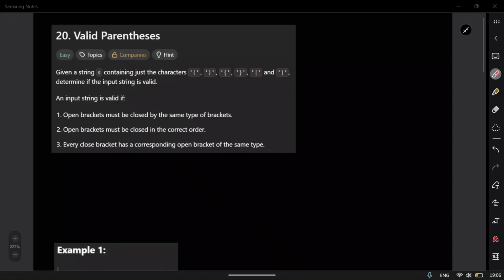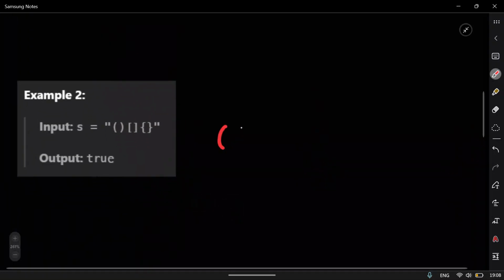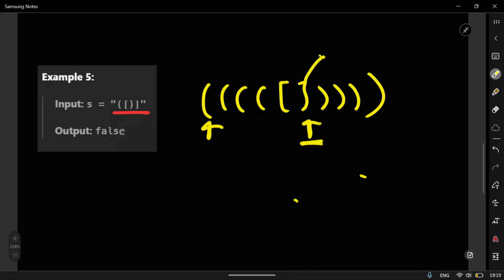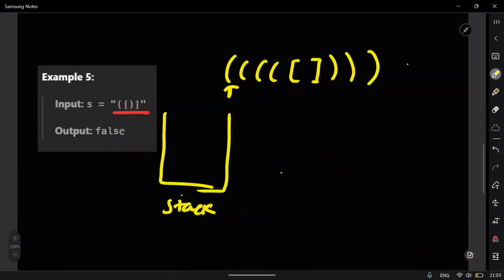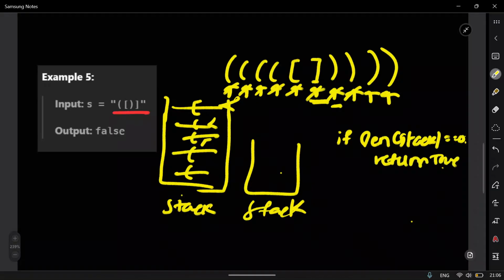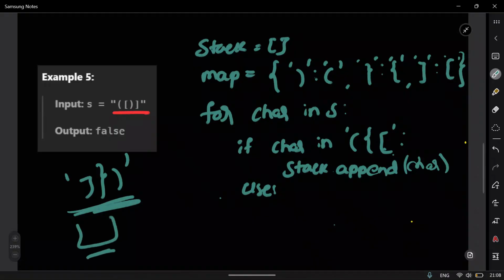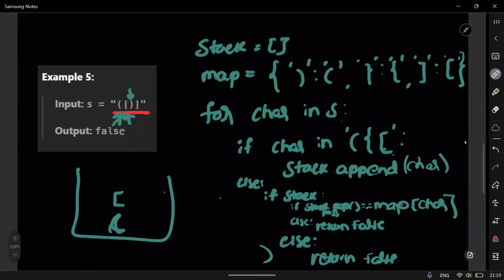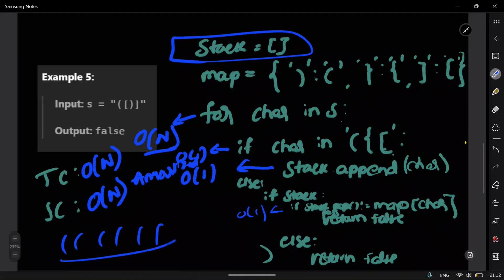Valid Parentheses Explained Visually | Stack Intuition | LeetCode 20 | Python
In this video, we break down the intuition behind the Valid Parentheses problem and understand why a Stack is the perfect tool for solving it.

Problem:
LeetCode 20 – Valid Parentheses